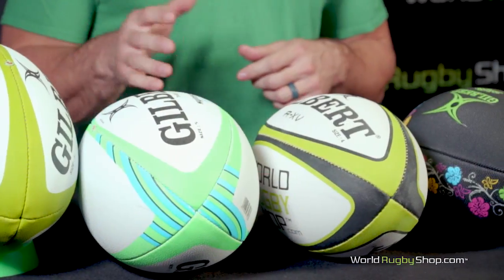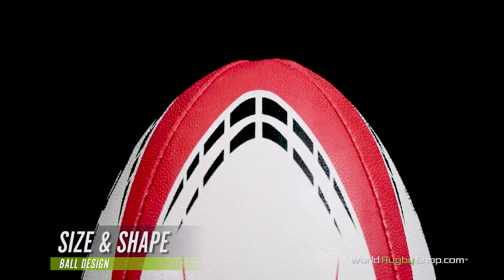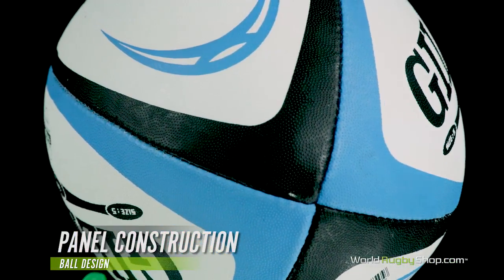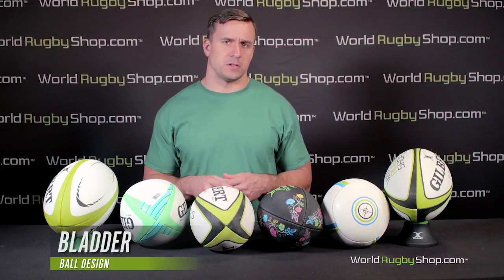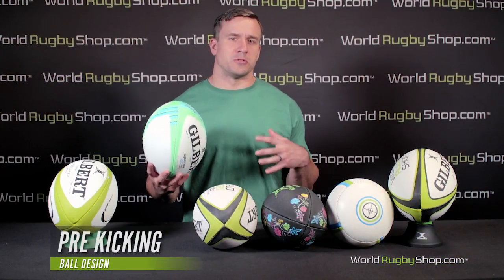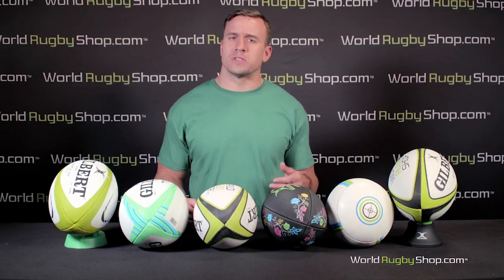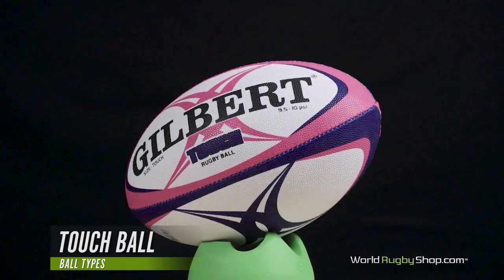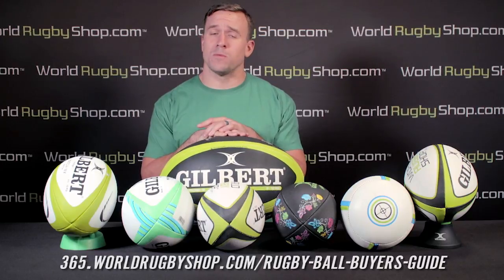WRS Rugby Ball Product Guide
A rugby ball product guide for World Rugby Shop.